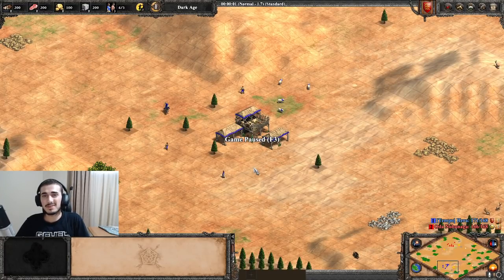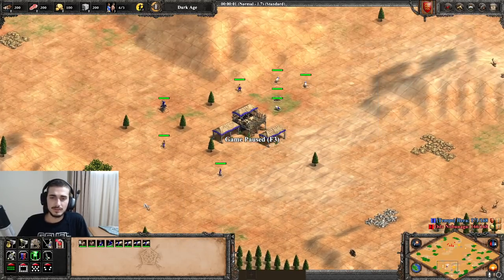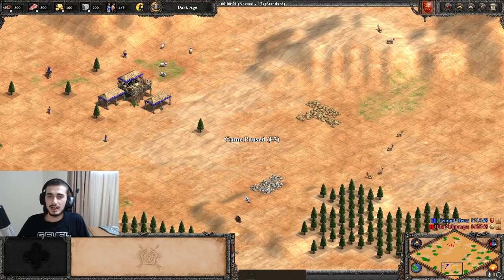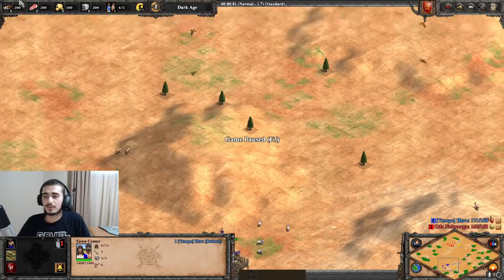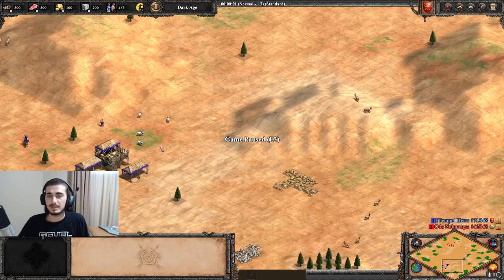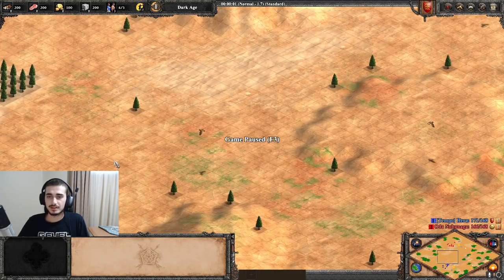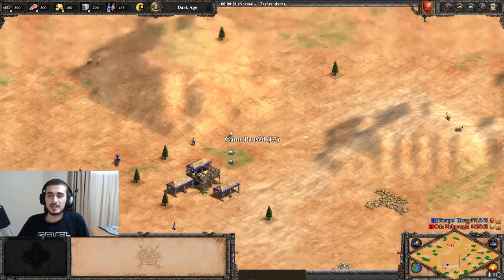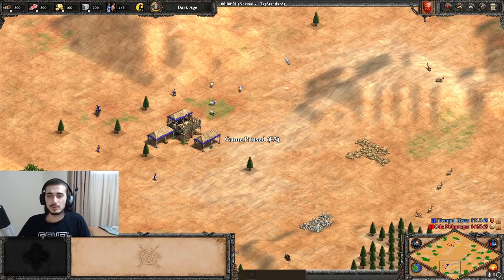5 Quick Tips To Play Better On The New Arabia